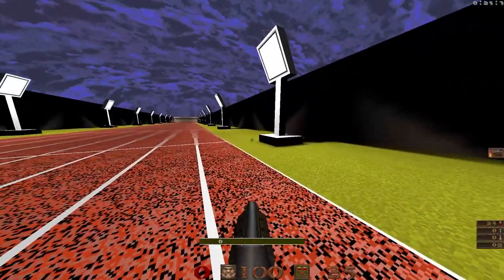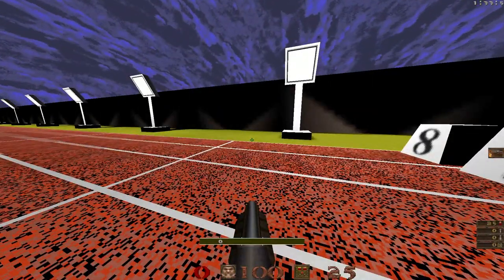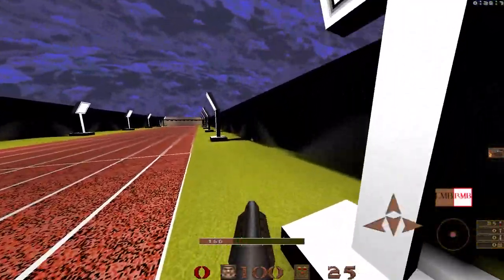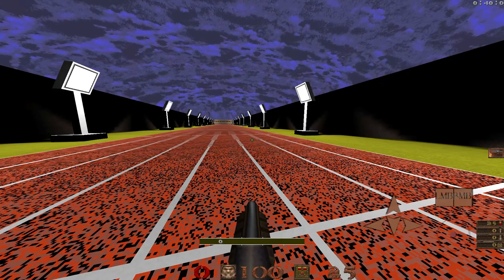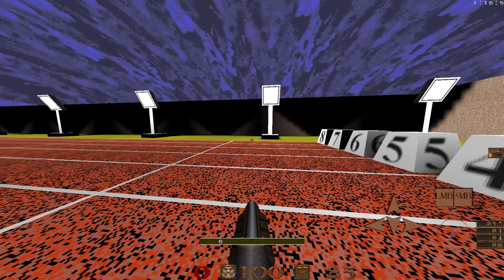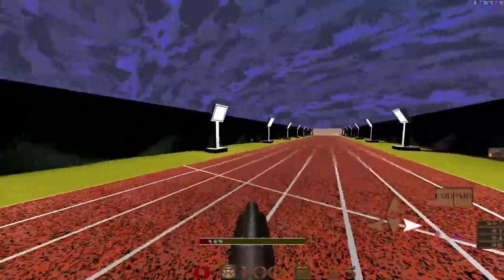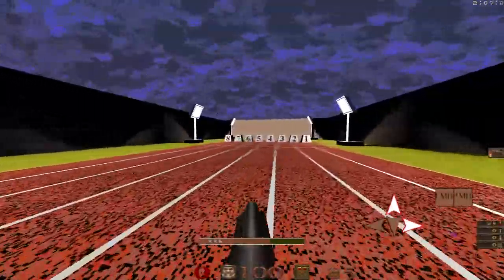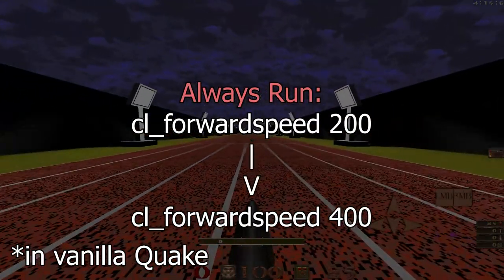Quake Bunnyhopping: An Intermediate Tip and Trick Compilation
[3] - Currently there's a faster time on Speedrun.com for 100m done by Crashfort in 9.59, but I couldn't find a video for it, so I used Chambers's.
[4] - "Autoexec" refers to the file called "autoexec.cfg" inside the id1 folder of your Quake installation.
[5] - If you'd like to easily restart a run of e2m1, I'd suggest binding a key like this in the console:
bind "x" "map e2m1"
You can replace "x" with any valid key (I use capslock personally).